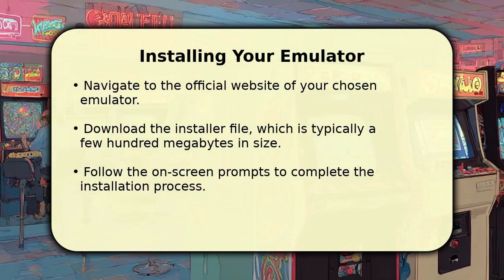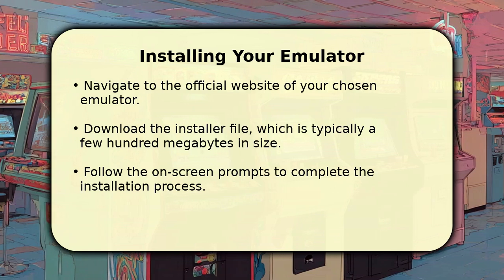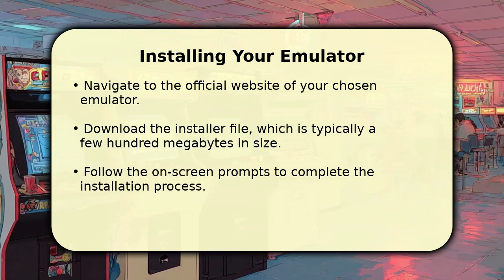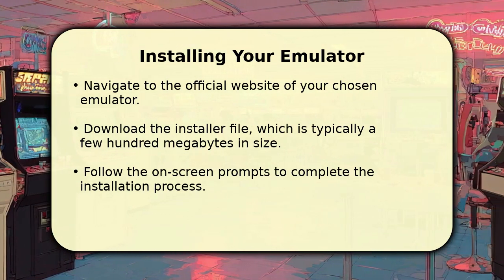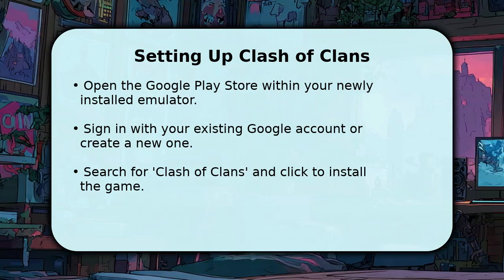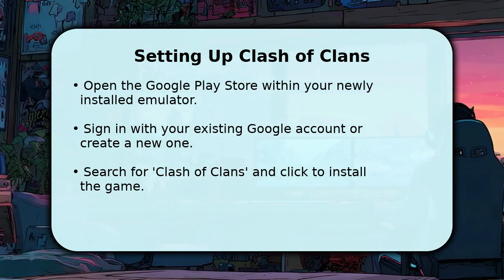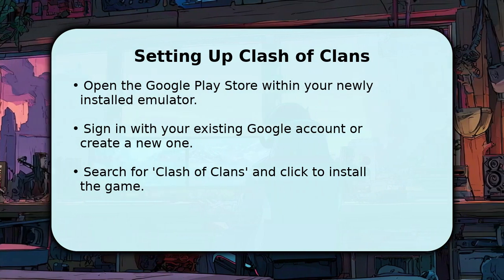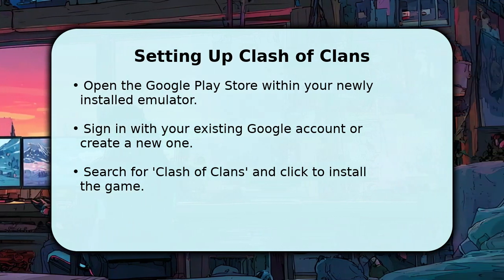How To Play Clash Of Clans On Windows 10 (UPDATED 2025)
▸ :^) Looking for the most up-to-date guide on how to play Clash of Clans on Windows 10? In this UPDATED 2025 tutorial, we'll show you the best and easiest methods to get Clash of Clans running seamlessly on your PC. Whether you're a long-time player or new to the game, you'll learn step-by-step instructions to install and enjoy Clash of Clans on your Windows 10 desktop or laptop.

We cover various techniques, including using popular Android emulators for PC like BlueStacks or LDPlayer, ensuring you get the best performance and graphics. Say goodbye to small screens and experience Clash of Clans on a bigger display! This comprehensive guide will help you optimize your settings for smooth CoC gameplay, manage your base, and conquer opponents directly from your computer.

Don't miss out on the ultimate Clash of Clans PC experience. Watch now and transform your gaming setup!